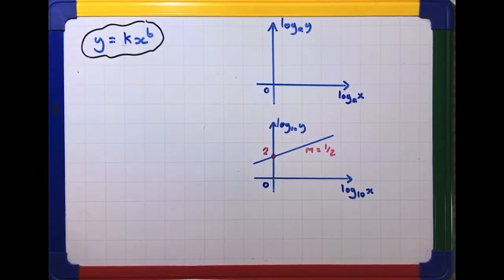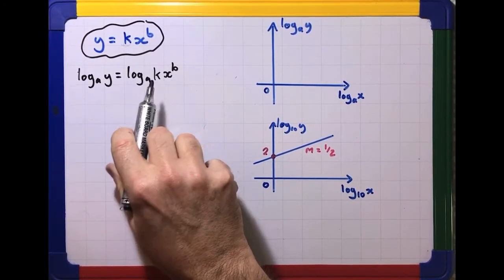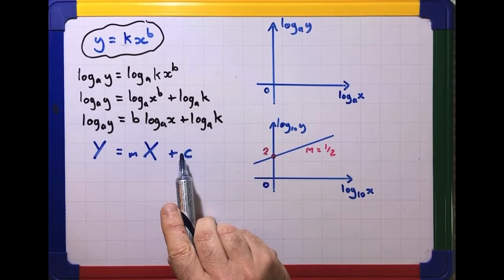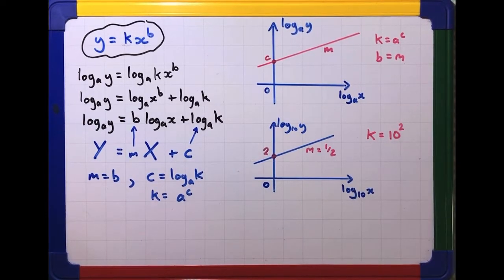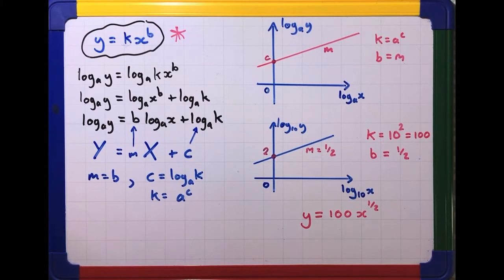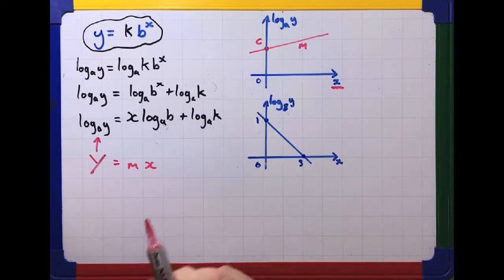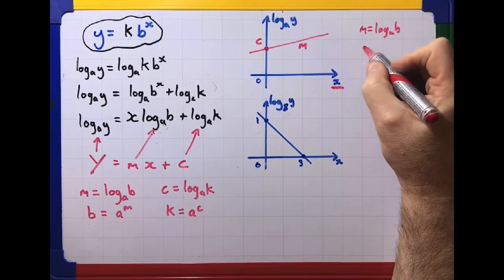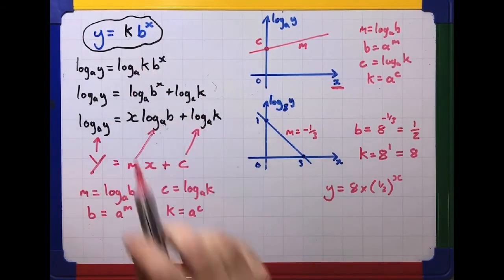Higher logs video 5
Determining formula from logy x or logy logx straight line graphs